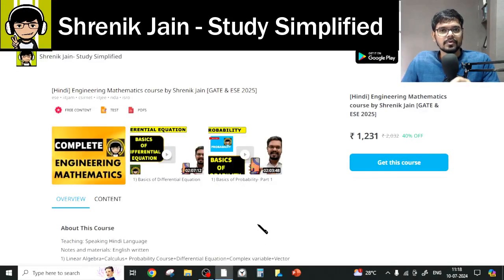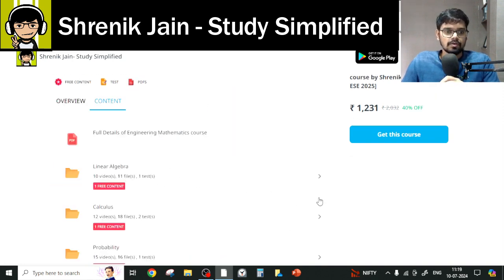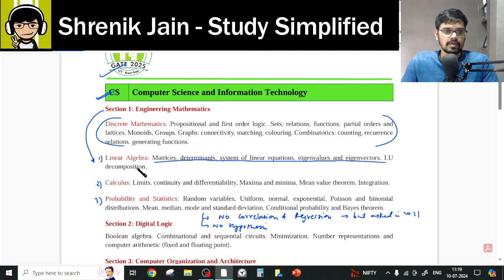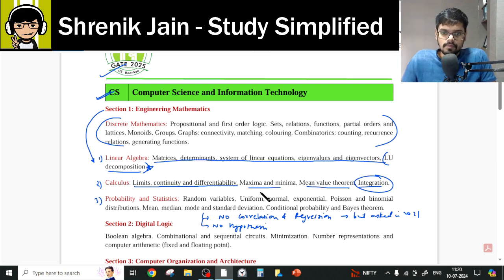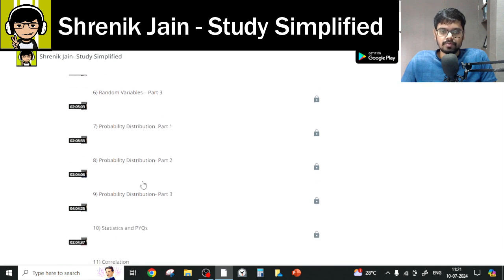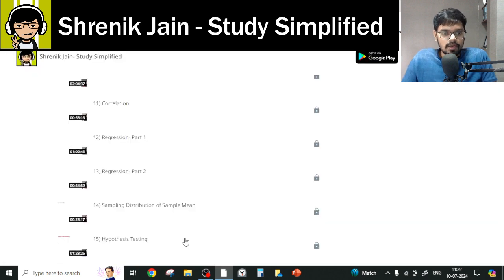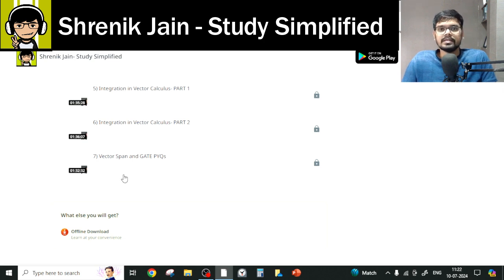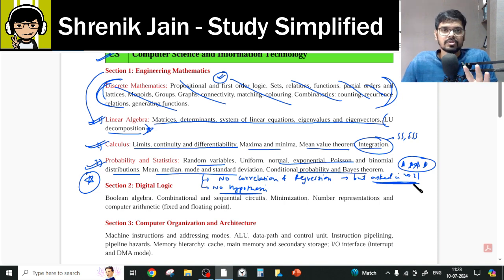Engineering Mathematics| Detail Syllabus | COMPUTER SCIENCE & INFORMATION TECHNOLOGY| CS | GATE 2025